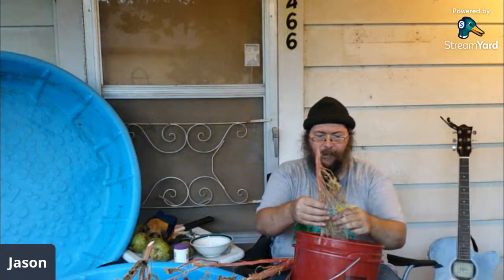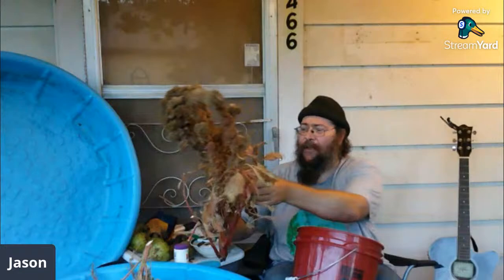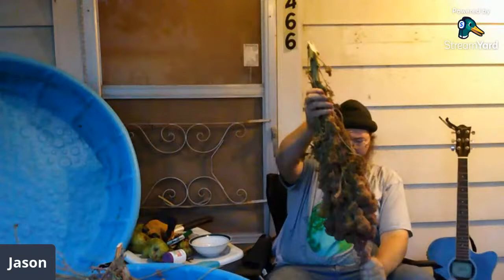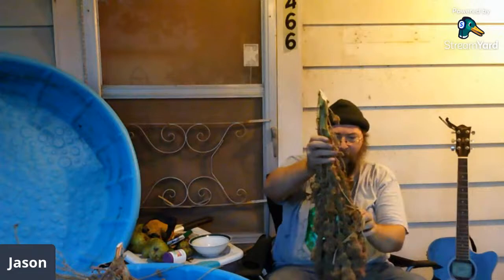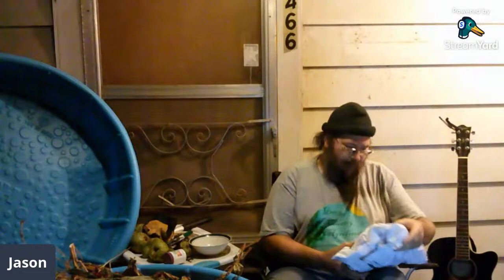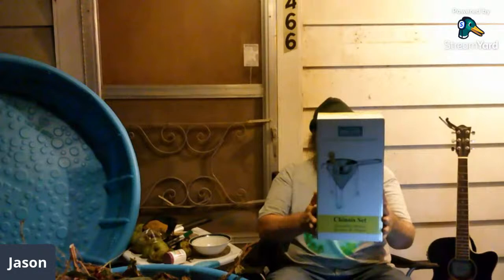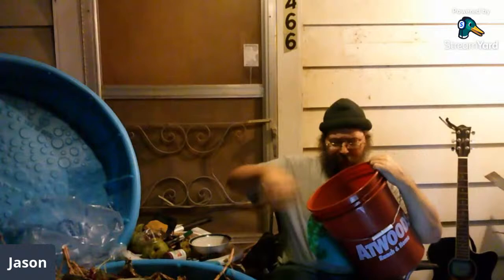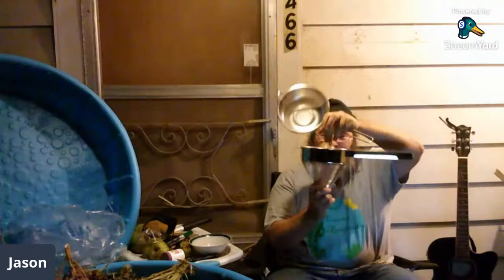Processing Amaranth on the Porch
Amaranth is a readily self-seeding annual that works great along the sunny edges of your garden as a showy ornamental plant, but is ALSO a superfood with an abundance of small seeds that can be sprouted during the winter to add some fresh greens to your plate.  But first, we have to get the seeds out of those big flower heads.  Join me on the porch while I work, tell a story or two, pick the guitar, and maybe open some mail ...